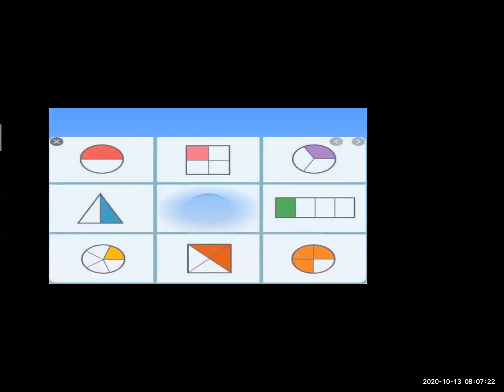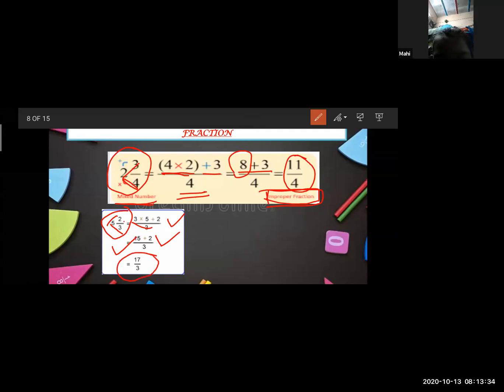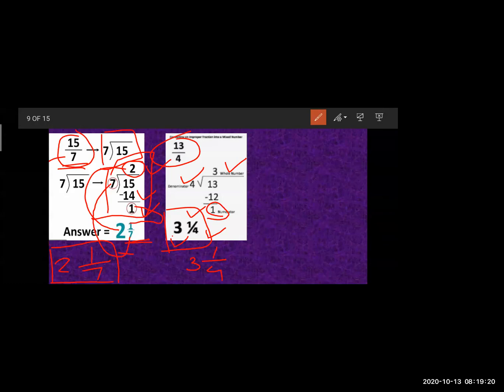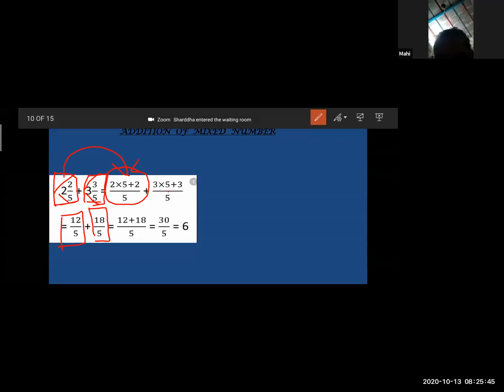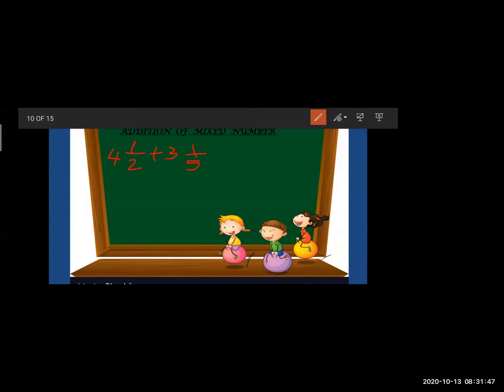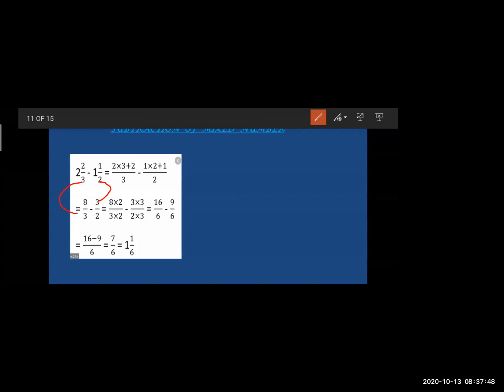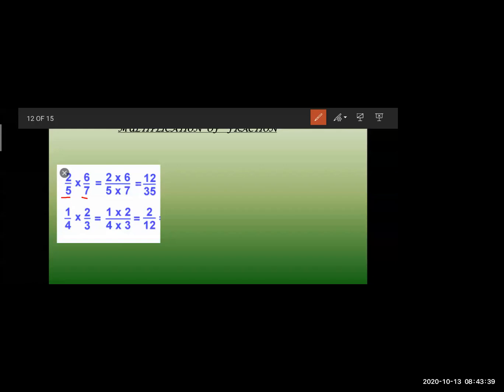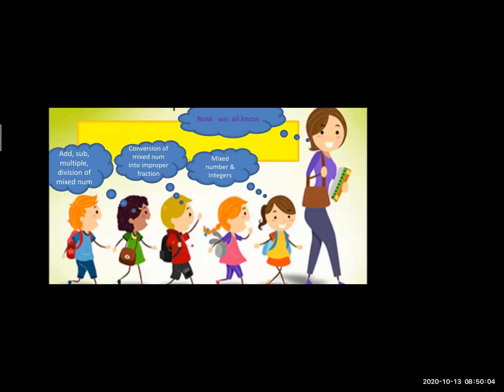MS.NEHA DHANKE/MATHS LIVE LECTURE/4.OPERATIONS ON FRACTIONS/13.10.20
Subject:MATHS
Lecture Topic:4.Operations on Fractions
Teacher: MS.NEHA DHANKE